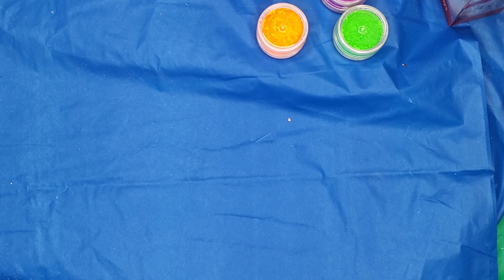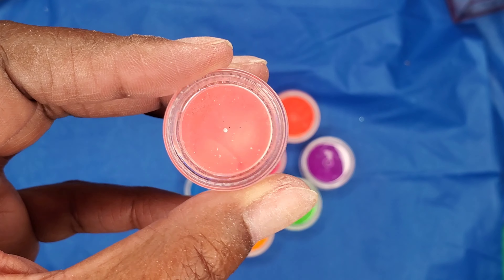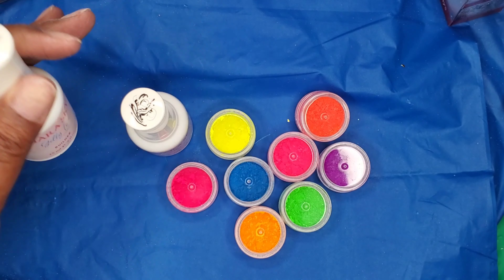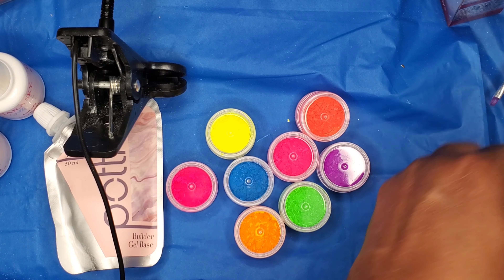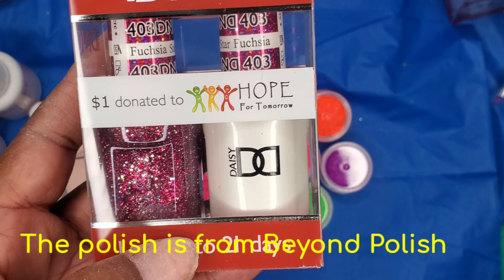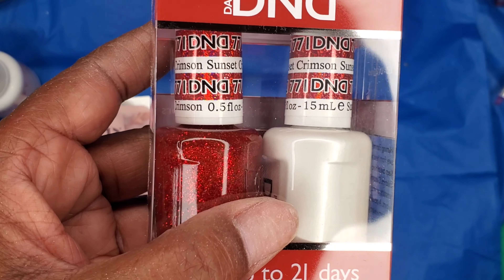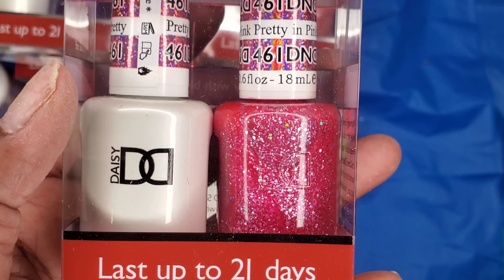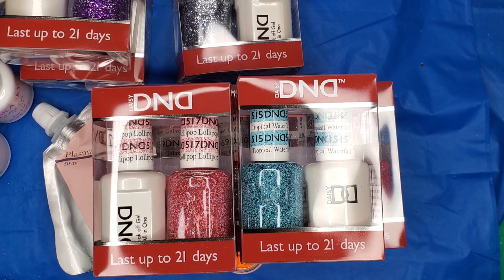A small nail supply haul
Uv clip light
Neon pigments